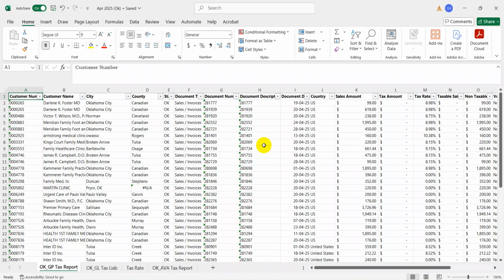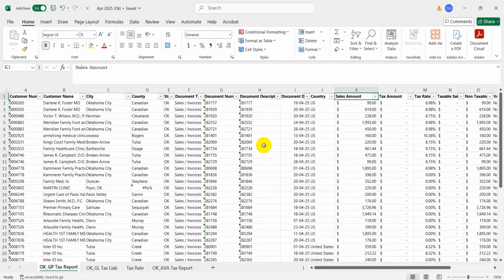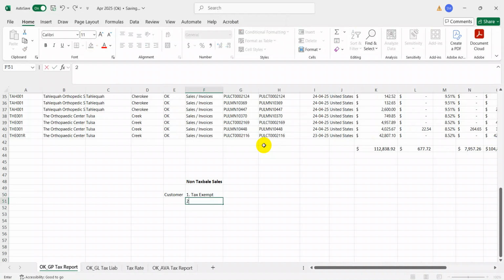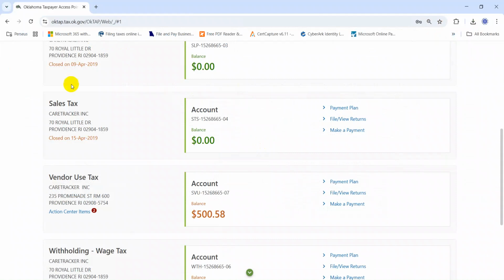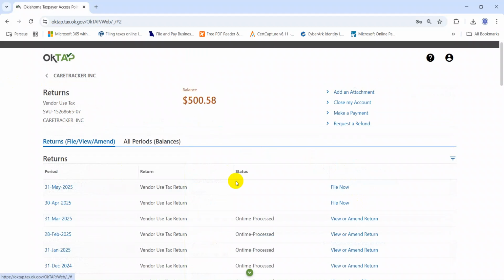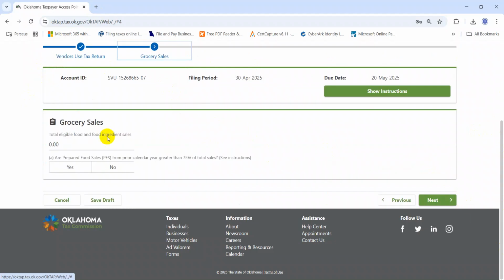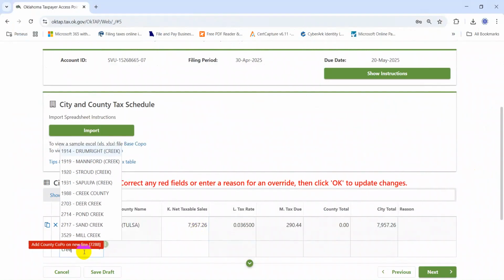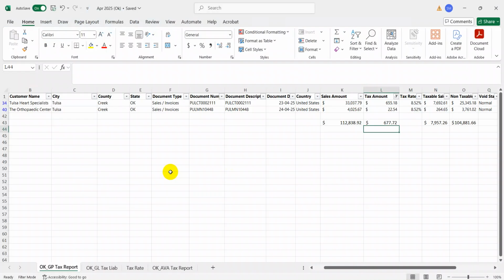How to File Oklahoma State Monthly Sales Tax Return in 2025 | Step by Step Process | US Sales Tax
In this video we have gone through the process of filling Oklahoma state monthly Sales Tax Return.